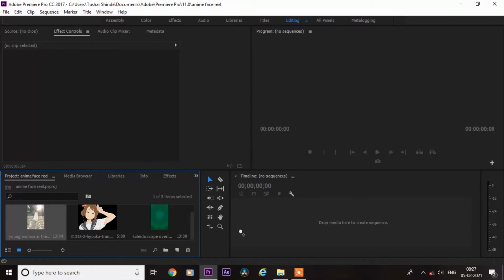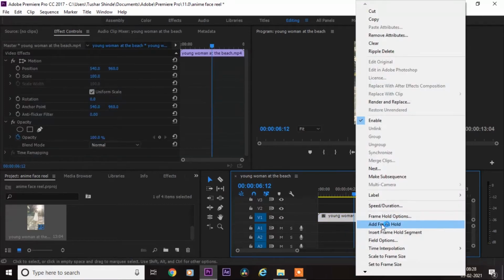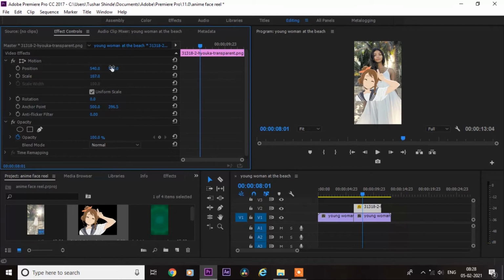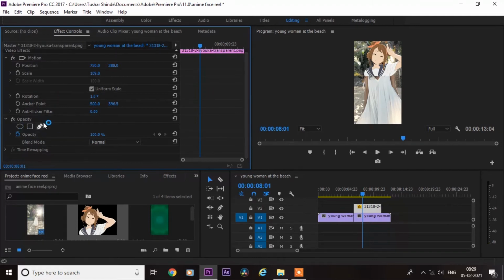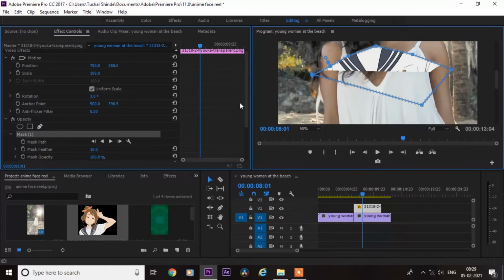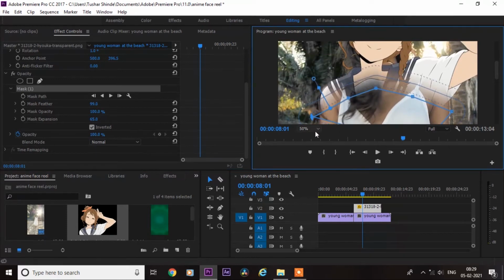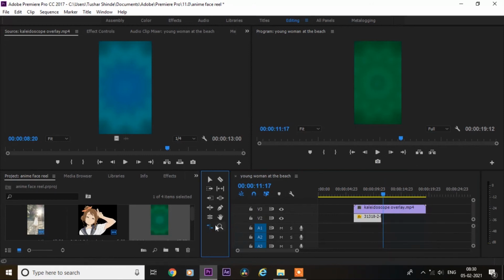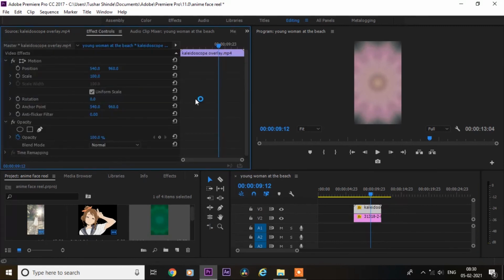ANIME FACE Flash Warning Effect In Premiere Pro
How To Make Flash Warning Effect In Premiere Pro.